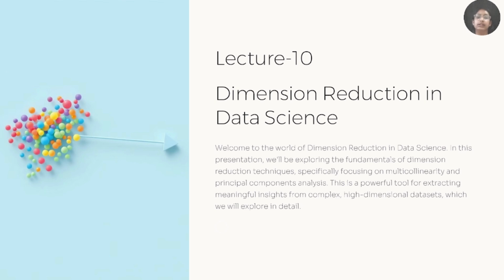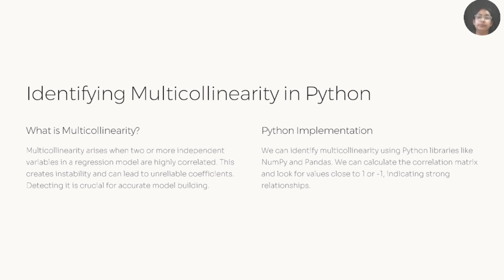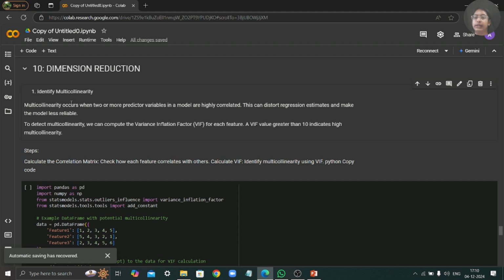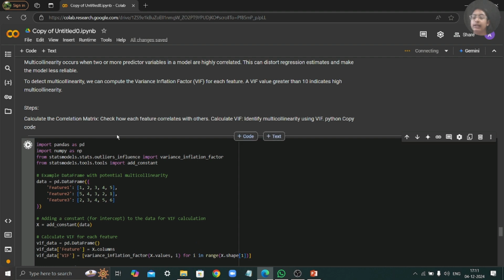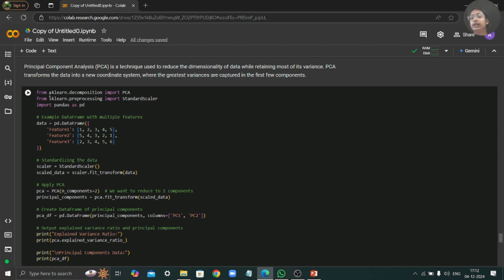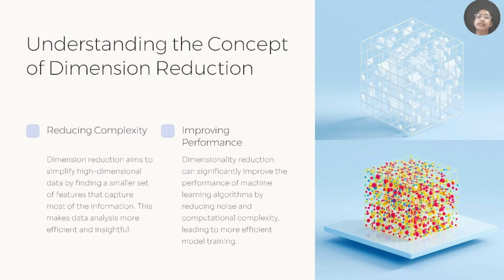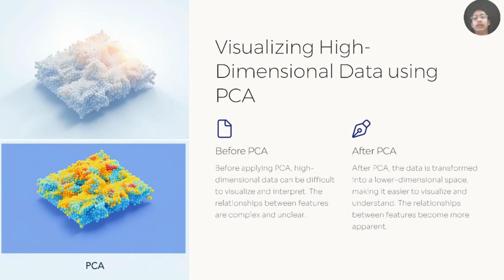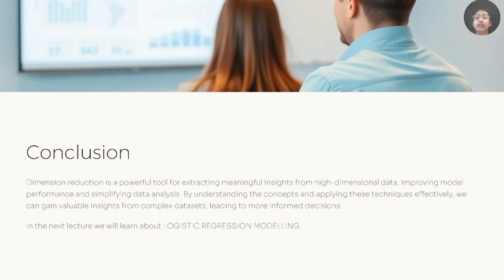#10: DIMENSION REDUCTION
"Welcome to the 10th episode of our data science series! 🌟 In this video, we delve into dimension reduction—a critical technique in data preprocessing and machine learning. Learn how to reduce the complexity of high-dimensional datasets while preserving essential patterns and structures.

We cover:

Why dimension reduction is important
Principal Component Analysis (PCA)
Practical use cases and visualizations
Whether you're a beginner or an experienced analyst, this video is packed with insights to help you streamline data analysis and improve model performance.